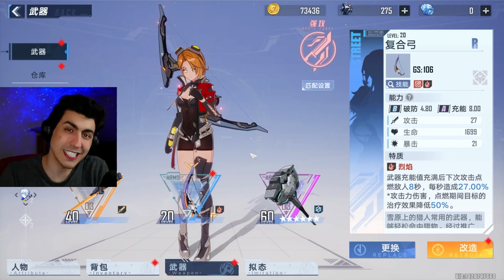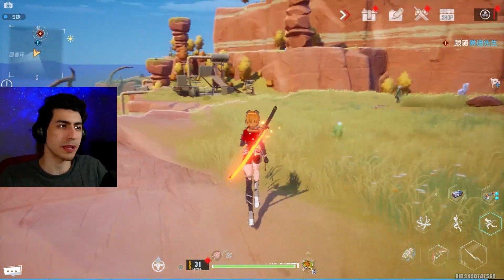Tower Of Fantasy: Beginners Guide Combat Gameplay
LEAVE SOME LOVE IN THE COMMENTS
▼ expand me ▼